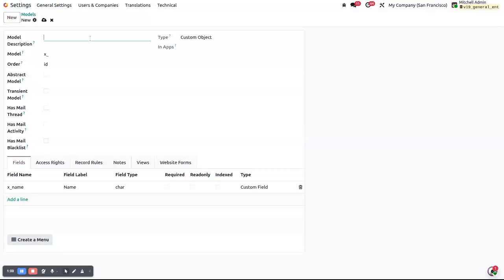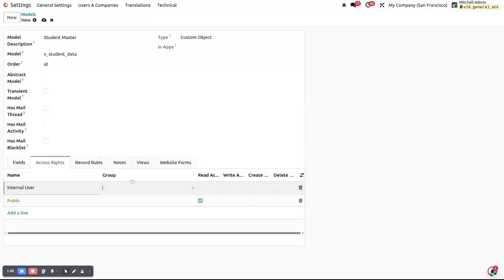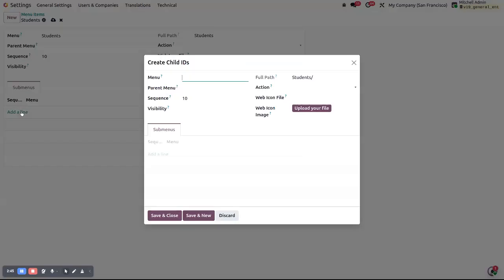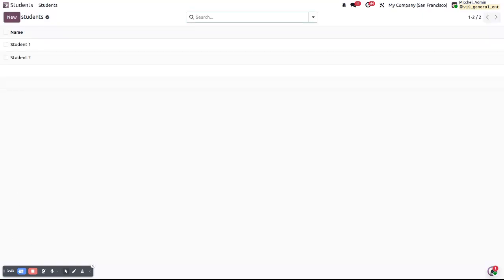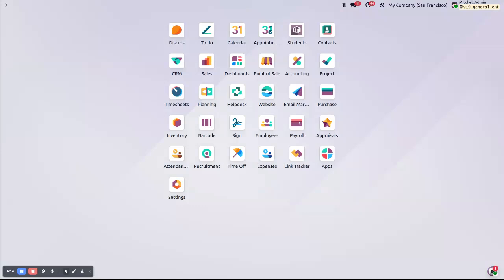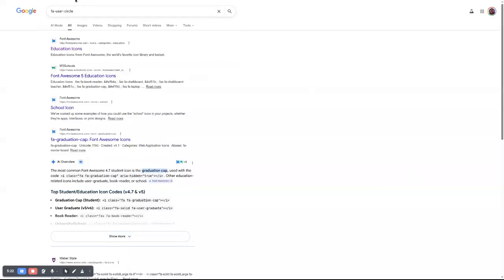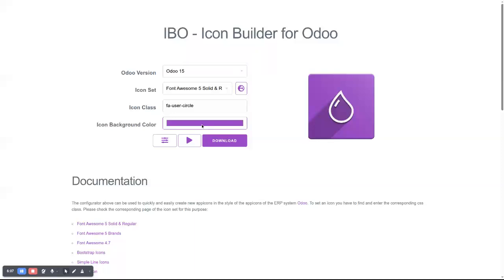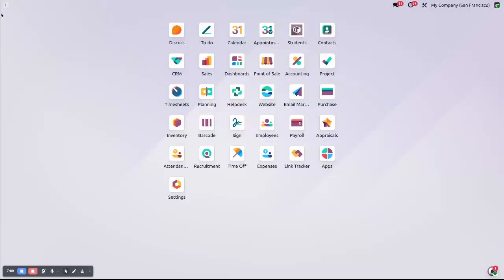How to Create Model, Menu & Stylish Icons in Odoo | Complete Developer Guide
In this tutorial, you will learn how to create a new model, menu, action and stylish icons in Odoo.

Also, I show how to generate modern menu icons using fa icons and custom colors.

In this video:

• Create new model
• Create menu and action
• Add menu icon
• Generate stylish icon using fa code
• Customize color and background

This helps:

✔ Improve UI/UX of Odoo apps
✔ Build professional modules
✔ Create better user experience